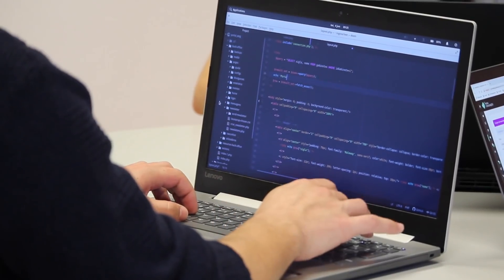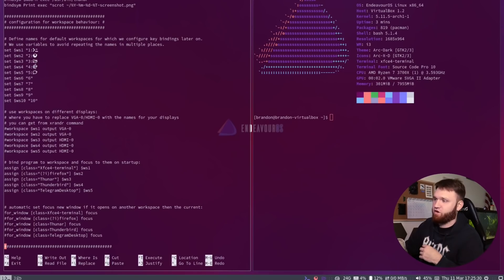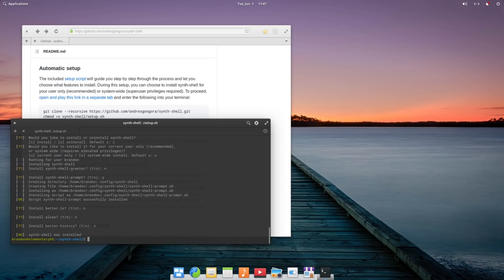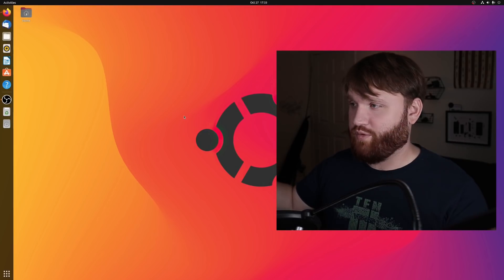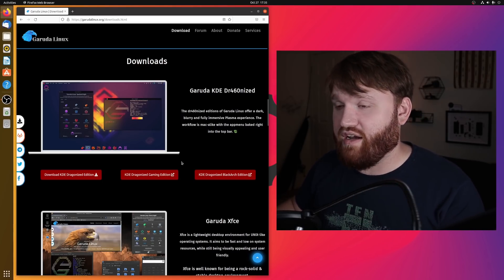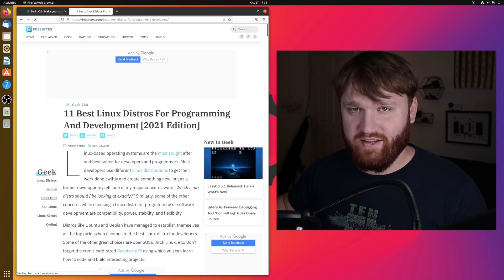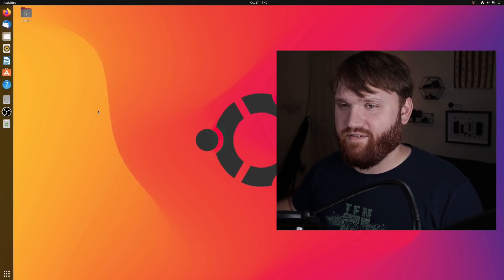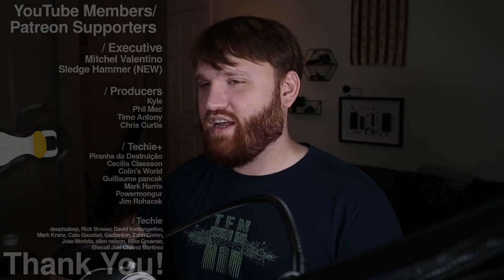What's the Best Linux Distro for...?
... programing, web development, gaming, and more? Answering the question of what is the best Linux distro really depends on what your individual preferences are. The question I get most often is by far the most difficult to answer.

00:00 - What's important
02:41 - Distributions do not matter
04:41 - Lets contradict
05:37 - Niche distributions

07:45 - Best for programing (all of them)
09:30 - Sorry, outro